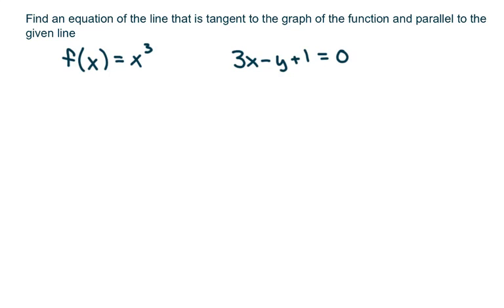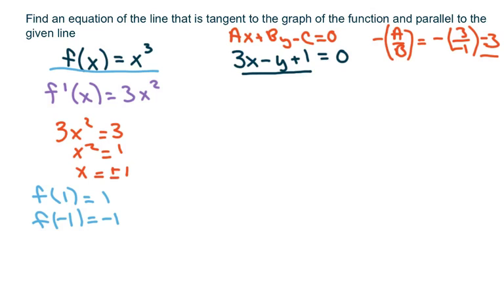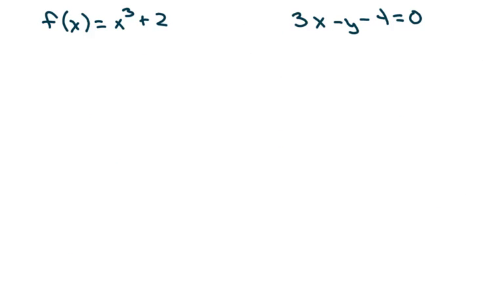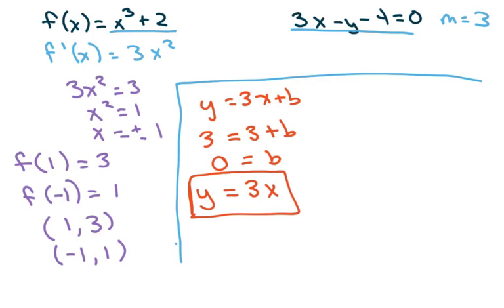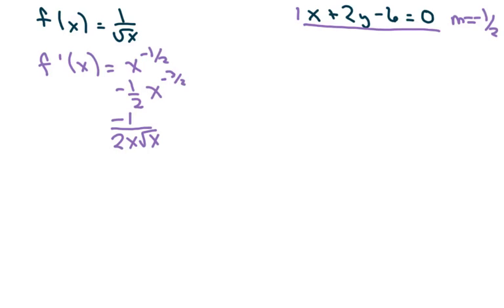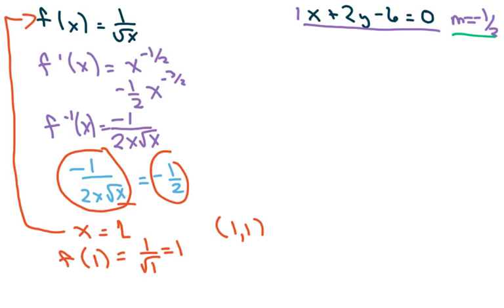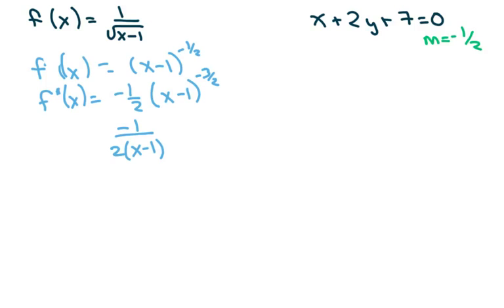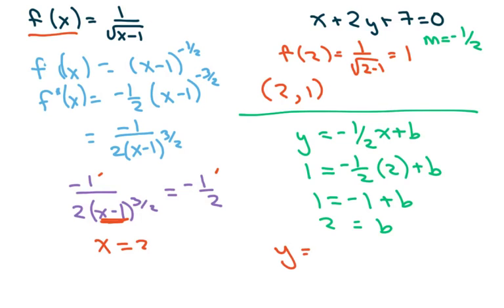Find The Equation Of The Tangent Line Of Graph and Parallel to a Line